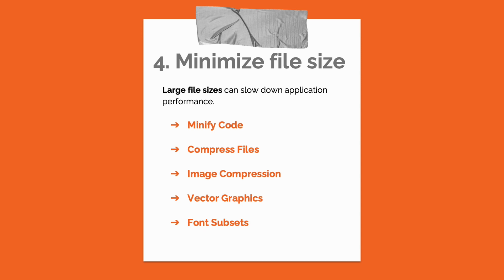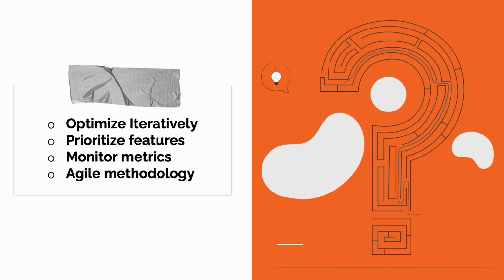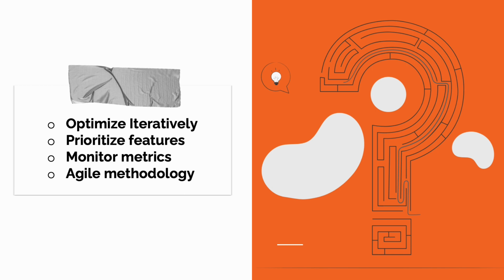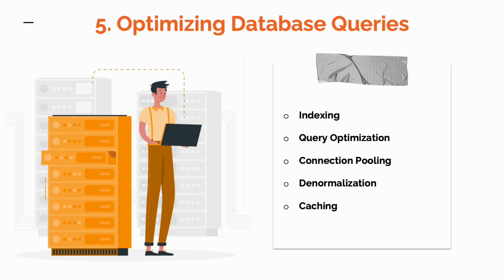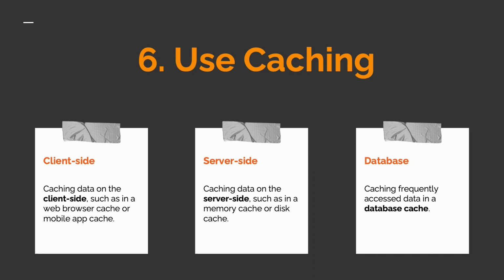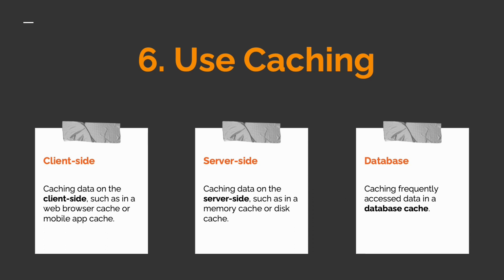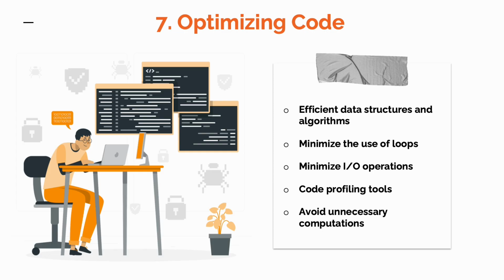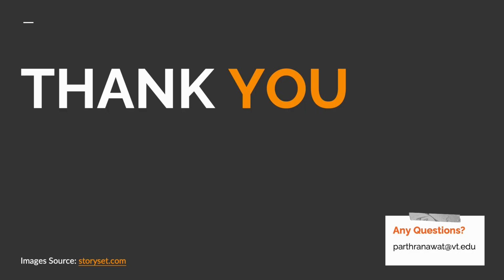Software Performance Optimization Strategies